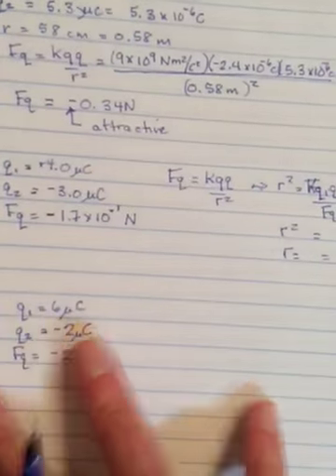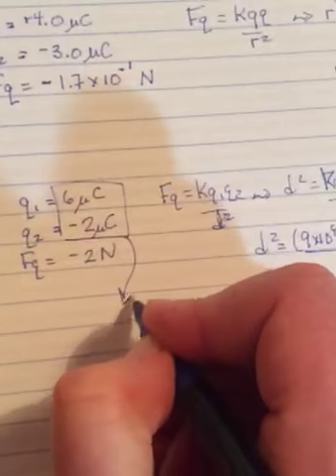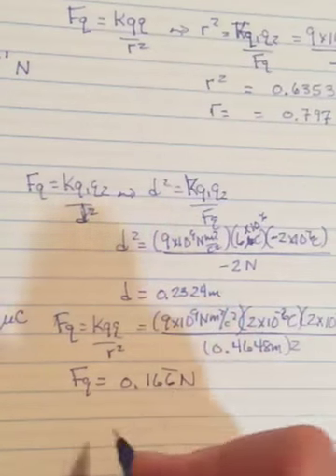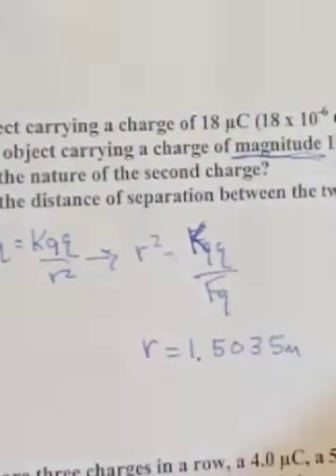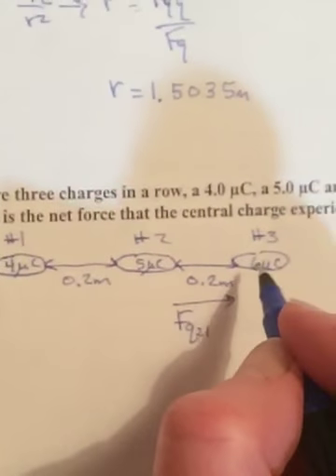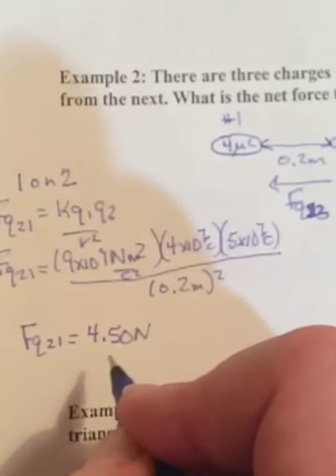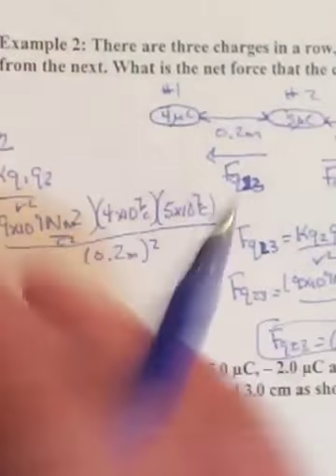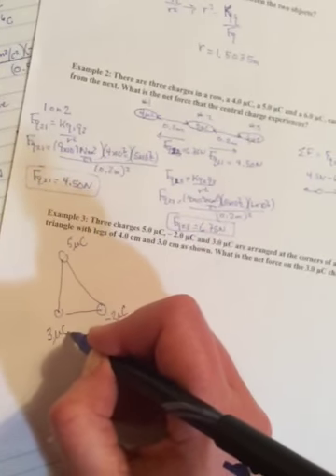Physics 12 Electrostatic Forces continued